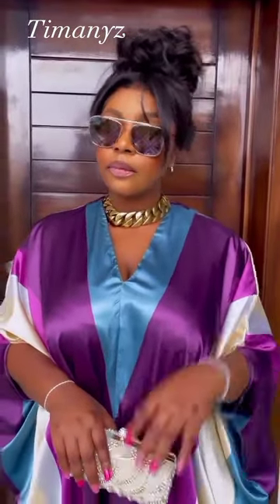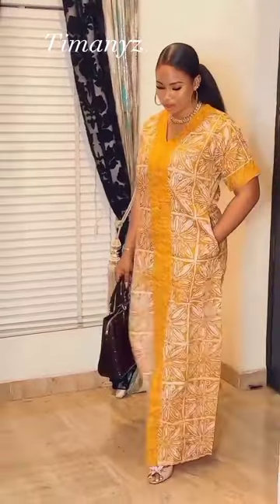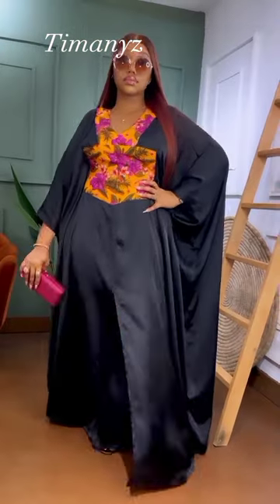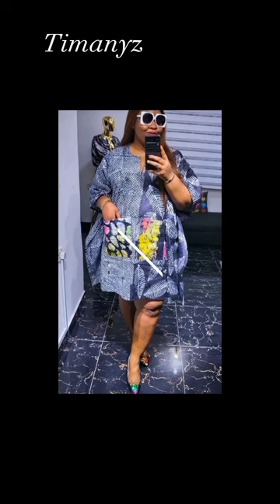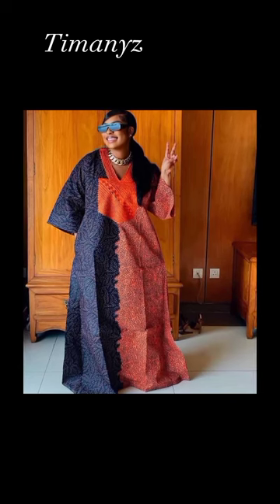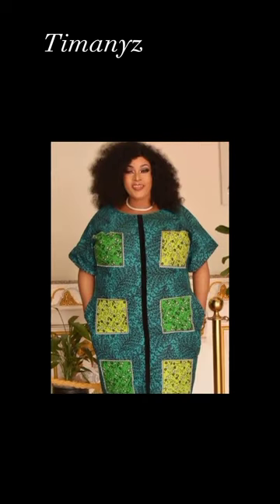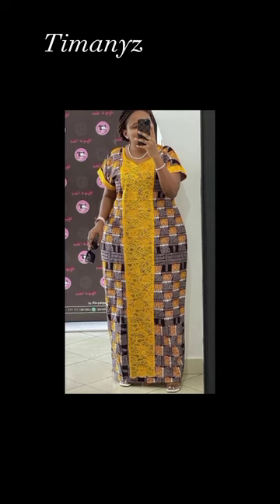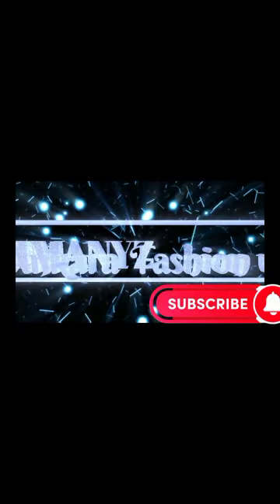African Fashion 2023 / Ankara bubu Flare Gowns, Latest and Trending Styles for Any Occasion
Hello Guys, today you will be watching Gowns Styles , Boubou and Keftan Styles ,Ankara Styles, Lace Styles , Blouse and Wrapper Styles you won’t want to miss so sit back and enjoy watching to the end also let me know what you think on the comments section 😘

ankara styles 2023
ankara fashion
african styles dress
pattern
african home
african wax prints
loincloth
skirt
yoruba movies 2023 new release
asoebi lace styles
corset styles
african wax
african print fashion for women
african dress styles pictures
ankara fashion for special occasions
fashionable peplum blouse and skirt
ankara styles
ankara fashion lookbook
african print dress concepts
ankara skirt styles for women
latest african print fashion trends
model robe pagne
owanbe party
african fashion trends
naija party dress styles
iro and buba ankara styles dresses for 2023
velvet styles gown
boubou gown styles
maxi/kaftan
lace skirt and blouse
how to cut and sew
bubu gown styles
nigerian cuisine
nigeria ankara styles
pinterest dresses styles
lace styles
bubu gown
asoebi styles
boubou and kaftan styles
new ankara long skirt and blouse styles
pinterest dresses
skirt and blouse
ankara peplum tops styles
new ankara styles
ankara fashion styles pictures
ankara skirt and blouse styles
nigeria native wears styles
how to cut and sew bubu
ankara long skirt and blouse styles
latest ankara styles for women
ankara gown styles for plus size ladies
ankara gown styles for wedding
ankara skirt and blouse styles for women
african styles in pagne for women
ankara styles for ladies 2023 nigeria
ankara styles for women
ankara styles for wedding
new lace styles
new lace dress styles
african fashion
bubu dress styles
african fashion styles
women clothing
nigerian fashion
ankara gown styles
africa dress
ankara max dress
ankara style
boubou trendy
kaftan bubu dress
mishono mipya ya vitambaa
mishono ya harusi
flowing dress styles
ankara short dress styles
long skirt styles
ankara prints designs
africa women dress
womenswear
bubu kaftan designs
boubou dress styles
ankara long skirt and blouse
mishono ya vitenge
ankara gowns
ankara dress
mishono pambe
zamakale fashion
new lace gown
it’s halua style
ankara long gown styles for women
ankara bubu dress styles
new ankara bubu gown
new ankara long dress styles
owambe styles
aso ebi styles
lace styles 2023 for women
ankara bubu gown styles for women
ankara maxi gown styles for women
trending ankara gown styles for women
ankara styles for women in nigeria 2023
ankara styles for mothers
african fashion styles for women
ankara fitted gown styles for ladies
boubou styles
2023 best trendy boubou kaftan styles for ladies
boubou ankara gown designs
african fashion 2023
african couture 2023
lace gown styles for women
lace styles for women
simple ankara styles for ladies
african dress styles for women
ankara and lace combination styles for women
african styles for women 2023
gambian styles for women
pictures of ankara gown styles for ladies
owambe styles for women
ankara gown styles for wedding 2023
trendy ankara styles for women
beautiful pictures of ankara long gown styles for women
ankara gown styles for ladies 2023
ankara gown styles for women with big tummy
best of bubu kaftan long african print dress styles
lace style
latest ankara gown styles 2023
latest ankara long gown styles 2023
mishono ya gubeli
ankara gown styles for ladies
ankara long gown styles
ankara long gown styles for wedding
latest ankara gown styles
latest ankara gown styles for wedding
latest ankara long gown styles
aso oke styles
aso oke
aso oke weaving
aso oke weaving factory in ilorin
aso oke weaving in nigeria
new ankara long gown
ankara bubu styles
kaftan styles
new lace dress
skirt and blouse styles
kaba and slits styles in ghana
new ankara fashion
asoebi styles 2023
long ankara dress
african dress
short ankara styles
nigeria native skirt and blouse styles
short gown
ankara styles 2022
nollywood movies
ankara long skirt
kaftan dress design
pencil skirt
wax prints
pencil skirt styles
women’s wear
trendy ankara & lace bubu gown styles
lace dresses styles
ankara styles for ladies
asoebi
sewingtutorial
cuttingandstitching
beginnersewingtutorial
new bubu gown styles
kaba and slits styles
latest lace dresses
bubu styles
fashion inspiration
ankara designs
nigerian styles
nigerian wedding dress
beautiful ankara styles
new ankara long skirt
ankara short gown